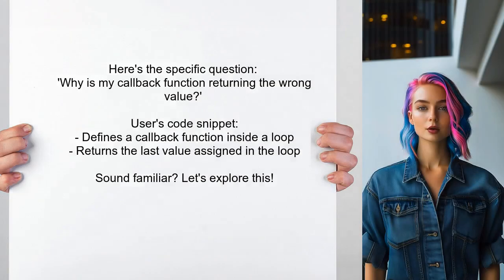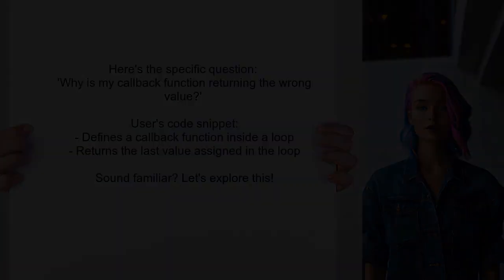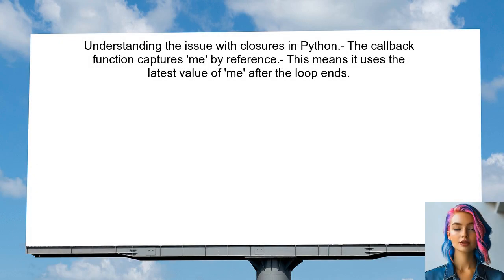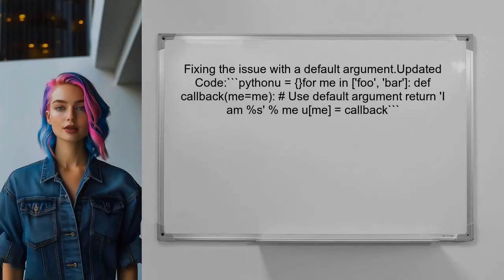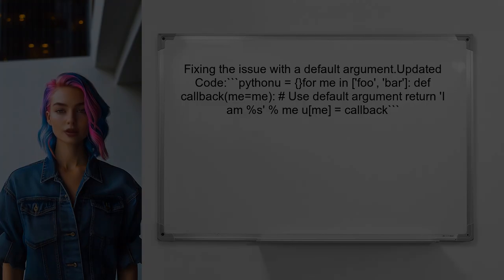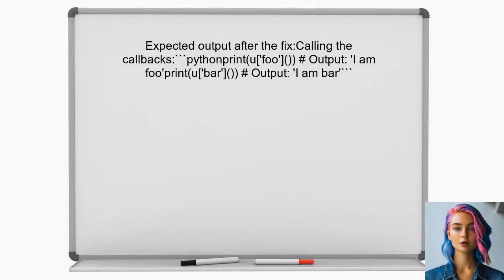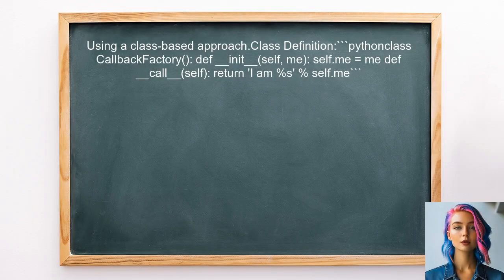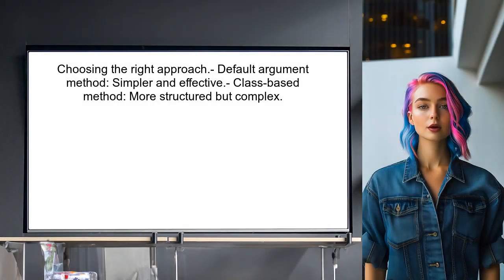Defining Functions Inside Loops in Python: Best Practices and Examples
In this video, we delve into the intricacies of defining functions inside loops in Python. While it may seem convenient to create functions on the fly, there are important best practices to consider to ensure your code remains efficient and readable. Join us as we explore practical examples and highlight the potential pitfalls of this approach, equipping you with the knowledge to write cleaner, more effective Python code.

Today's Topic: Defining Functions Inside Loops in Python: Best Practices and Examples

Related to